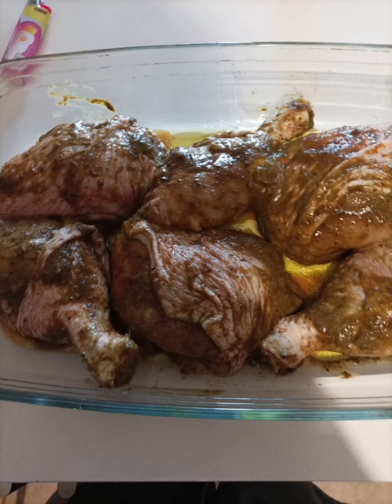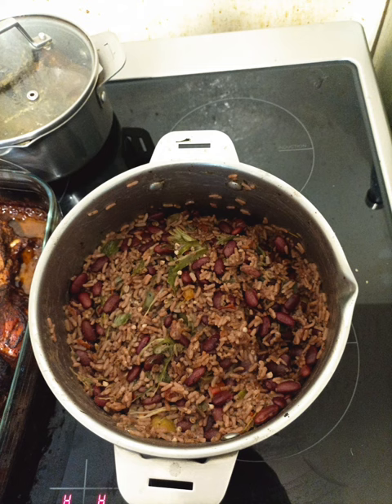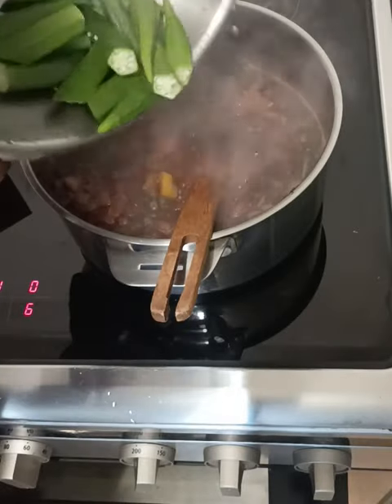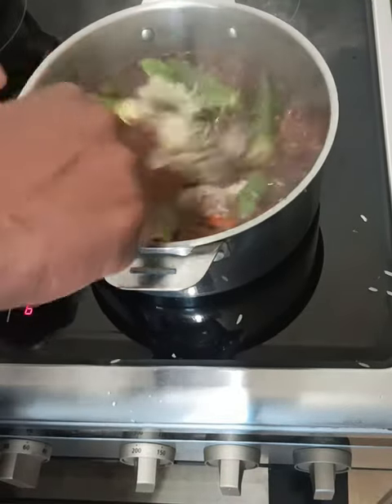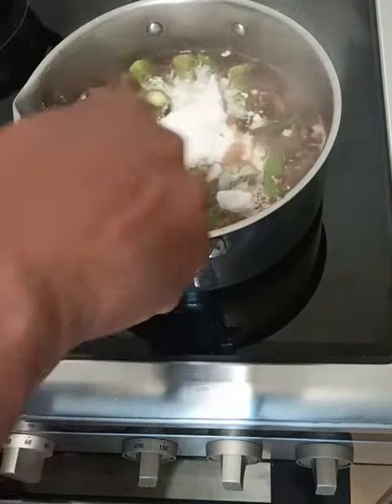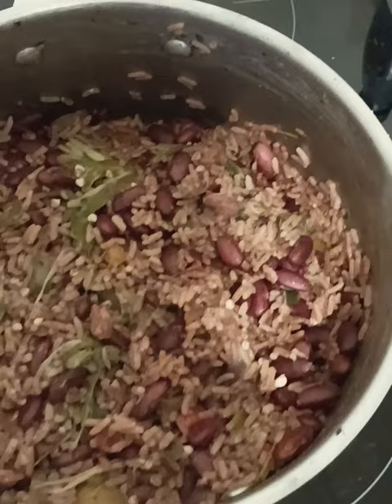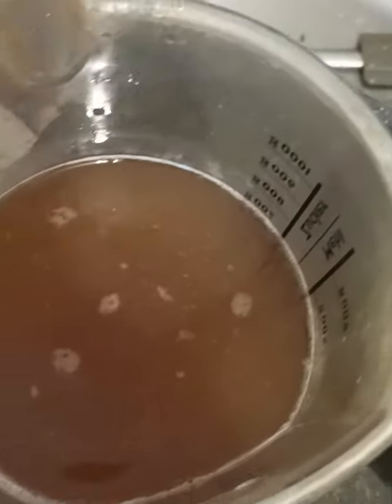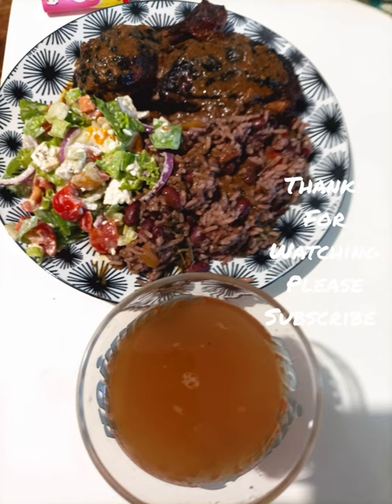Dark Bake Jerk seasoning chicken legs with Red beans 🫘 by Pablo Cooking Tv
Bake Dark Jerk seasoning Chicken leg's
Chicken legs Rice 🍚 broad beans 🫘 red
seasoning onion garlic 🧄 Okra hurbs 🌿 Thyme 🌿 Tamarind Juice Delicious 😋 Jerk seasoning Chicken dinner 🍽️